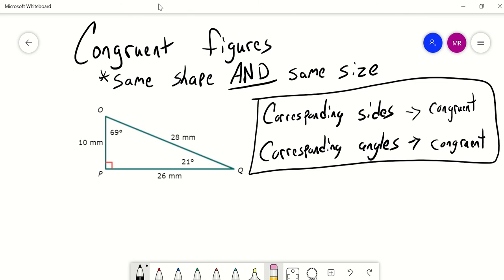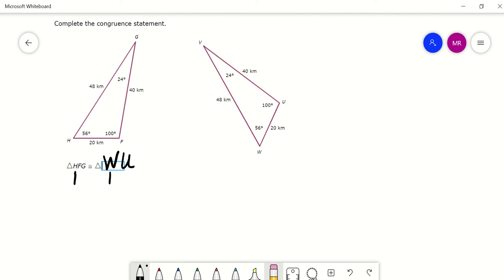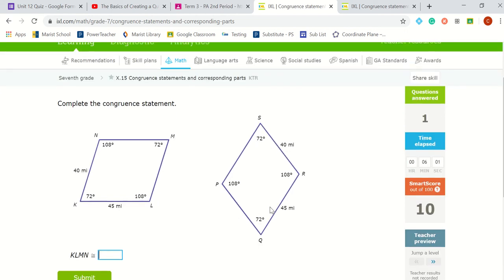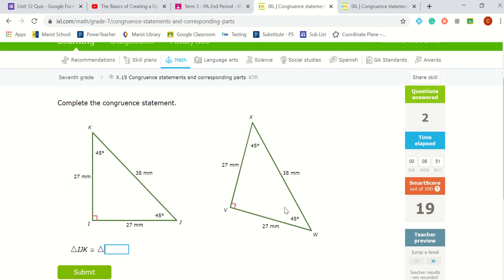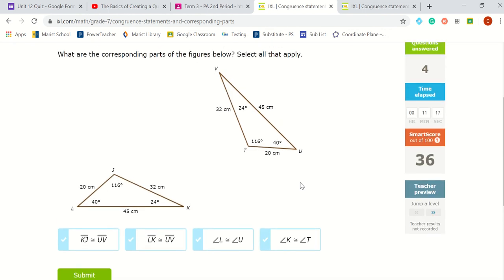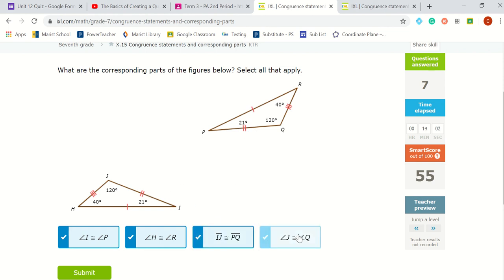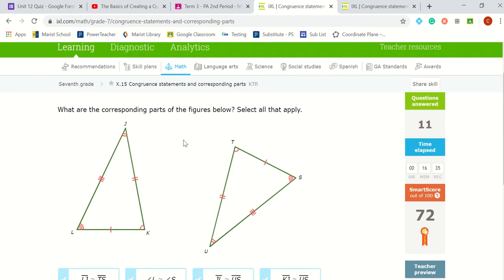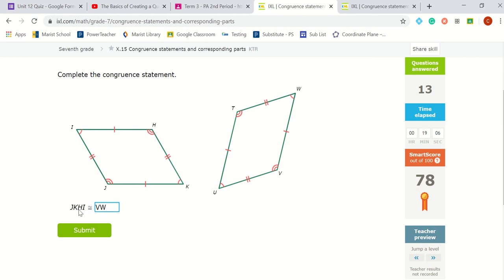X.15 Congruent Triangles